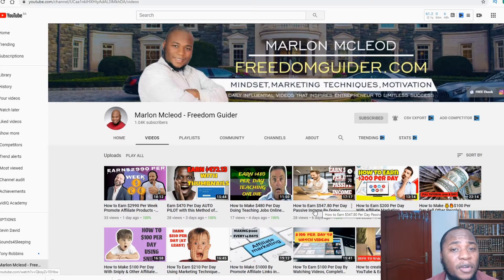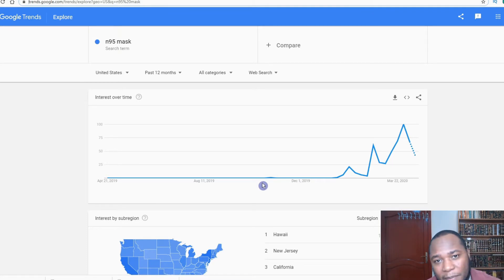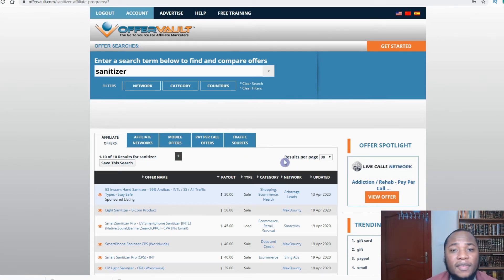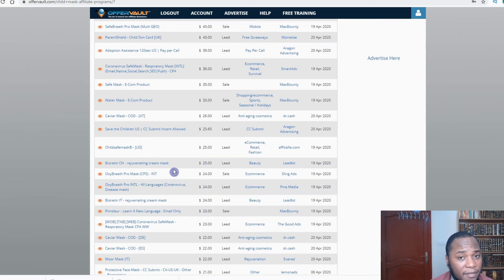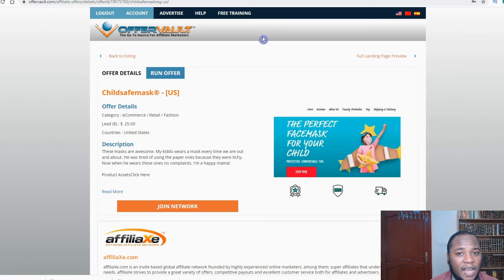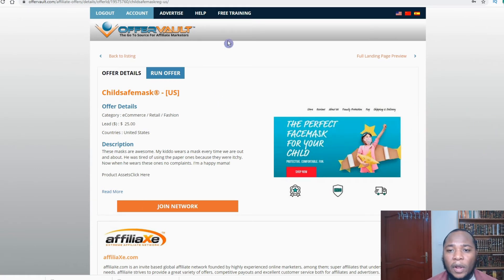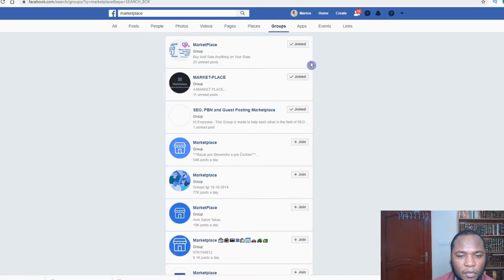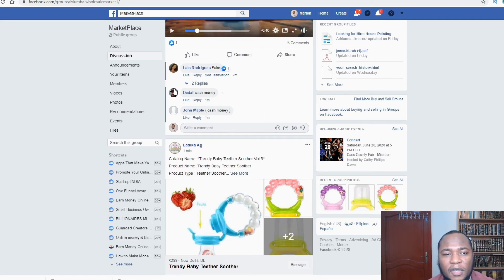How to Earn $250 Per Day Promoting Toilet Paper in Corona Virus Period - Quarantine Lock-down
I will teach you a method of selling sanitizing material and make about $250 per day in this serious time of the Corona Virus.

*** ►The Ebook which give you the ability to earn a passive income of $300,000 to $700,000 per year from the comfort of YOUR HOME ( FREE INFORMATION)

➥➥➥ Email Marketing Platforms that are highly recommended :
1. Aweber Email Marketing Platform ( Free Trail)
2.
3. Convert kit Email Marketing Platform ( Free Trail)

➥➥➥ The Perfect Landing Pages :
1. Click Funnel (14 Day Free Trail for Click Funnels)

Products to Look into :
*** ► Fat Diminisher Is Back With Visa! #1 Here We Come! (view mobile)
*** ►Mi40x (Mi40x Is The Second Program In The Series Of Extremely Successful Muscle Building Programs